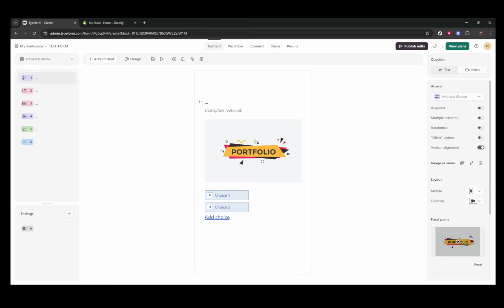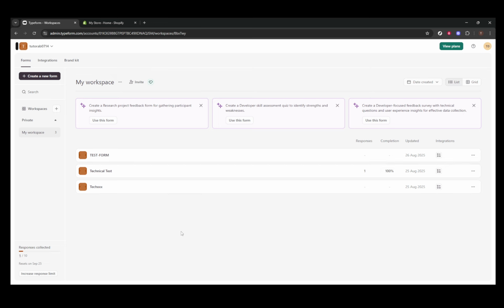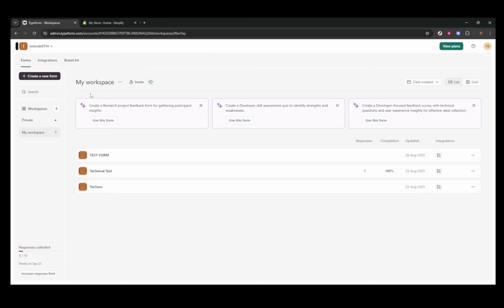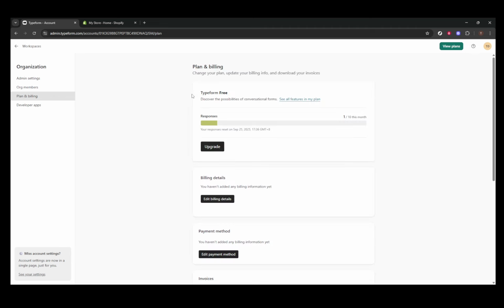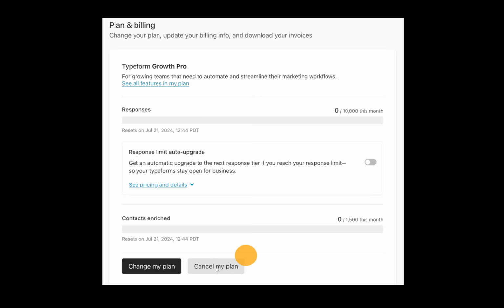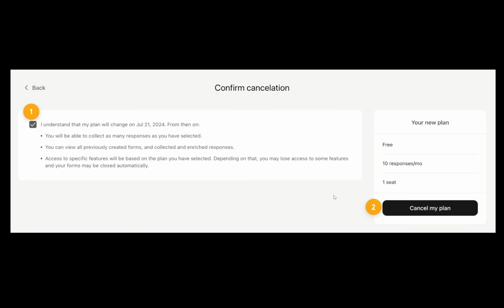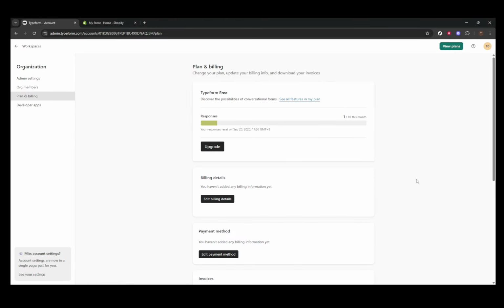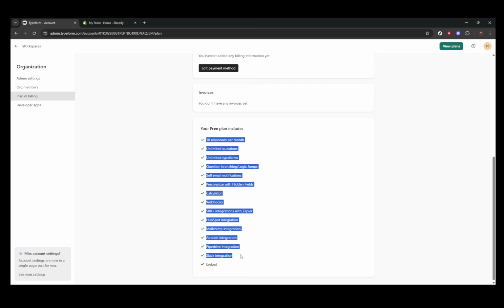How to Cancel Typeform Subscription [2026 Full Guide]